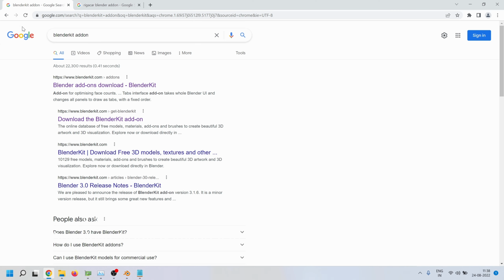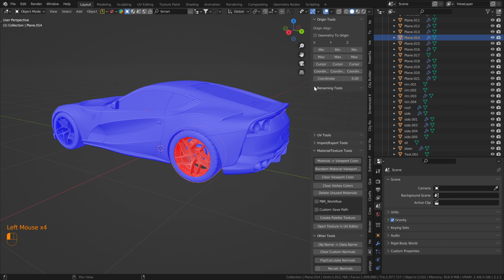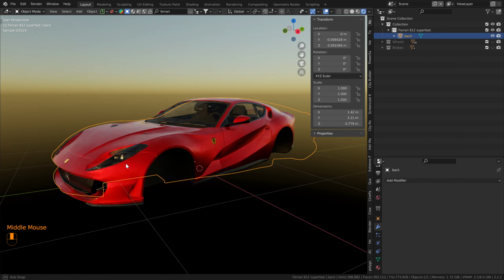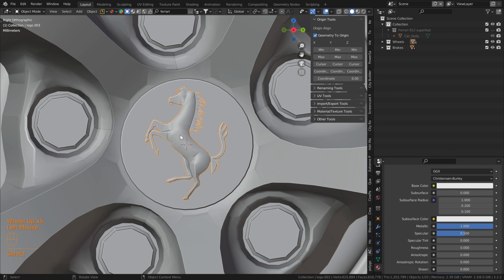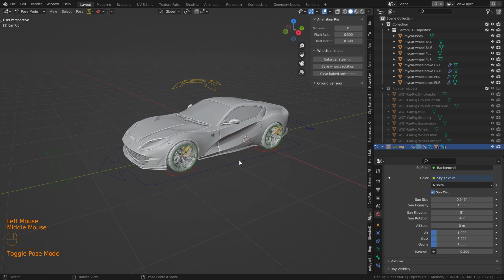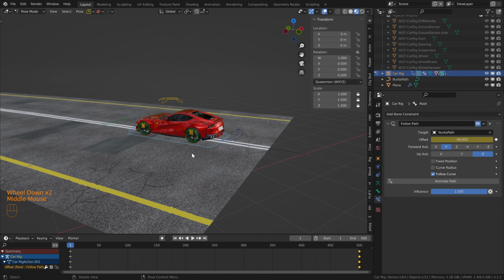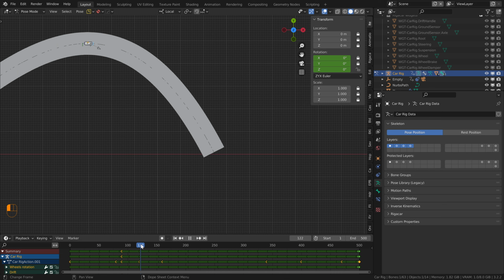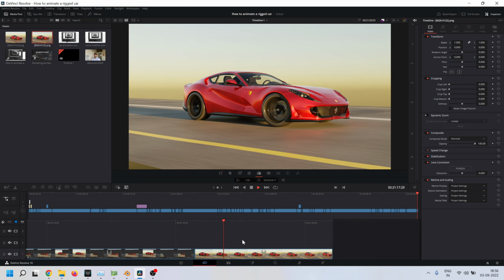Blender Tutorial || How to rig & animate a car using free addons | Rigacar | BlenderKit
Key points discussed...Importing a car model using Blender Kit addon, Rigacar addon, save & unpack files, Applying scale and modifiers, UV maps renaming to not lose textures while joining objects, origin alignment of various meshes, adding armature and Rigacar widgets

Ferrari 812 Superfast car model is from BlenderKit by Jayrenn Reeve
Timestamps:
00:00 Intro
00:15 Blender Kit addon, import car model
02:27 Rigacar addon download & install
03:07 Performance - Unpack & save the blend file
03:30 Prepare the model for Rigacar (linked vertices, uvmaps, modifiers, joining meshes...)
19:01 Prepare to add armature
20:06 Add car deformation rig
20:18 Generate Rigacar widgets for car rig
21:30 Add a car path
22:11 Array, Curve & Displace modifier to model & texture car path
24:25 Bone constraints on Rigacar root widget
25:55 Cameras & Empty
27:22 Rigacar widgets
32:52 Adjusting car lane - local transformation
33:17 Render properties - Samples, Motion blur, Performance
34:07 Car animation sample render
35:35 Video sequencing
35:55 Conclusion
Blender version: 3.2.2
Render Engine: Cycles
Lighting: Nishita Sky Texture
Samples: 512 samples with Open Image Denoise @ 1080p resolution.
Blender Addons:
Car: BlenderKit
Car Animation rig: Rigacar
Modifier Tools: Blender

Textures:
Extreme PBR
AmbientCG

HDRIs:
HDRI Maker 2.0
Polyhaven
Laptop: Acer Predator Helios 300
CPU: Intel® Core™ i7-12700H Processor
GPU: Nvidia GeForce RTX3070 Laptop GPU
Digital Pad: Ipad pro 2020 & Easy canvas app
Cloud: AWS EC2 (Amazon Web Services)
Audio and Video recording: Dolby IO app on iPhone 12 Pro max and iPad Pro 2020
Editing: Davinci Resolve 18